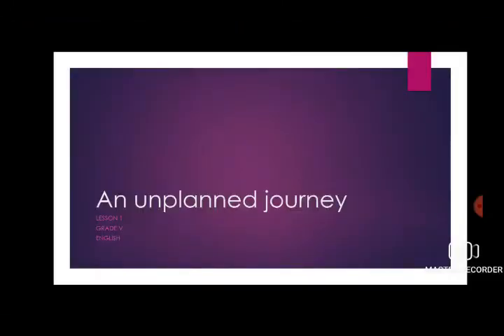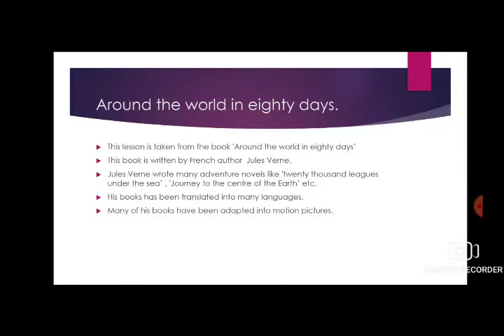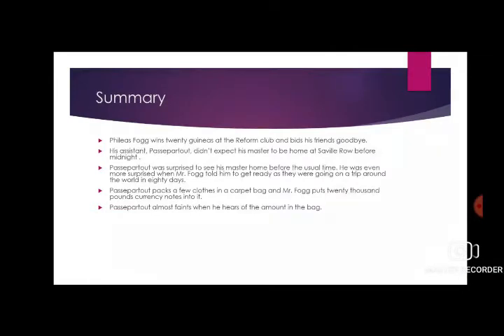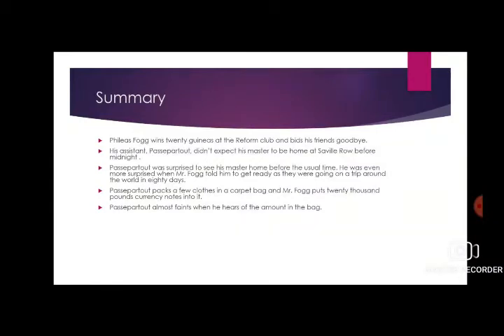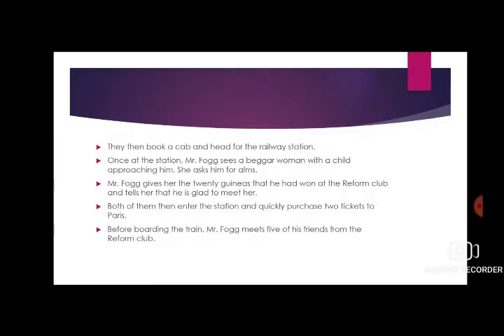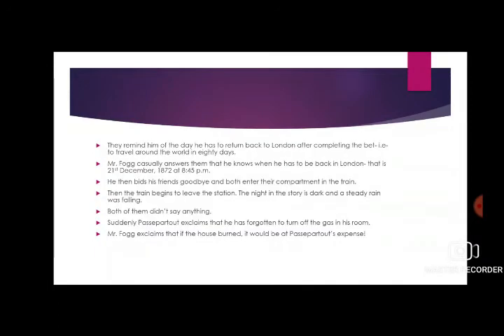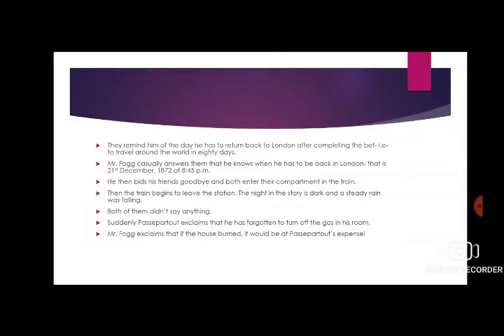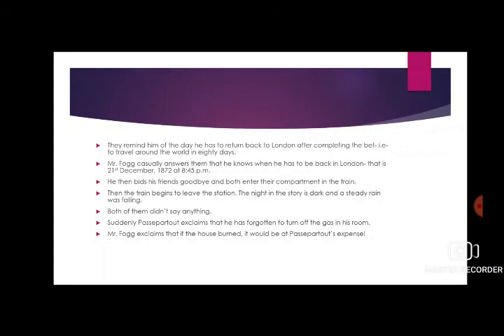V_English_lesson 1 - An Unplanned Journey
Eklavya Global School, Junagadh
Legacy of cultivating, Indian Ethics continues